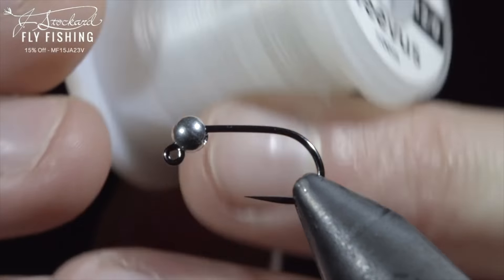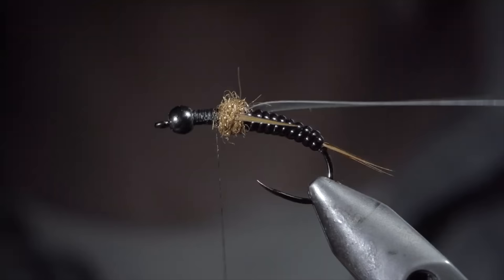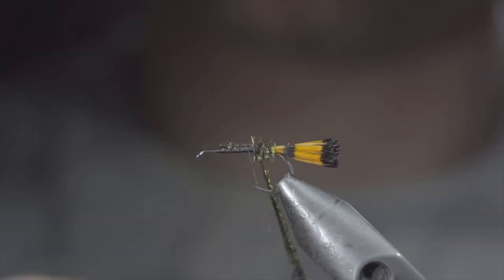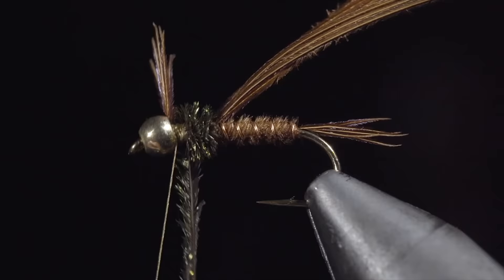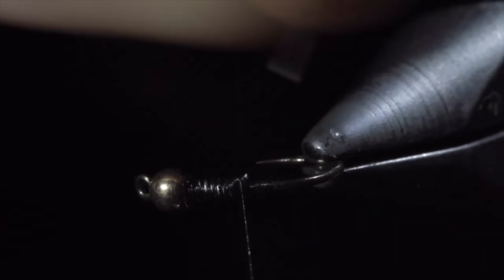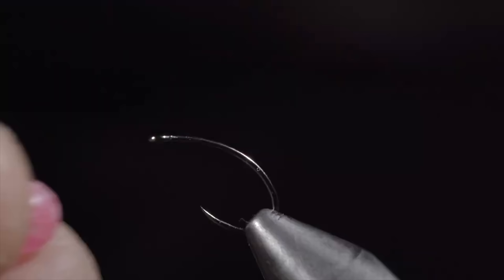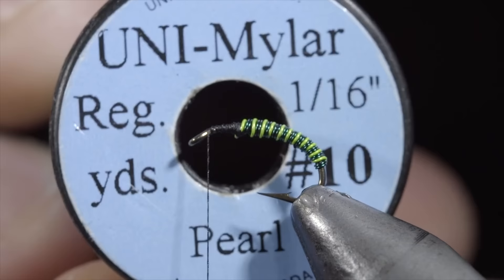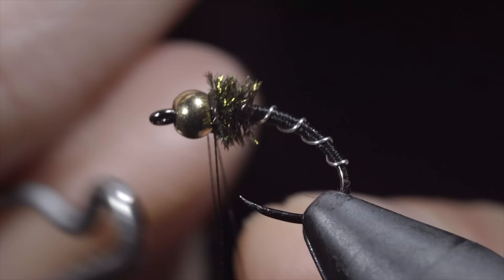25 Flies YOU Should Have!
This is a collection of some of my all-time favorite flies to catch trout. If you don’t have any of these patterns in your everyday fly box, I would highly suggest giving them a try!

My camera set up:

Everyday lens